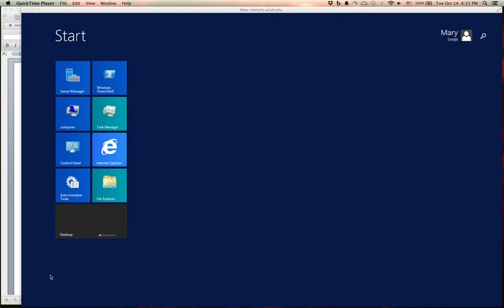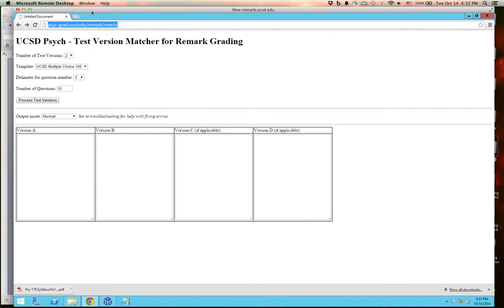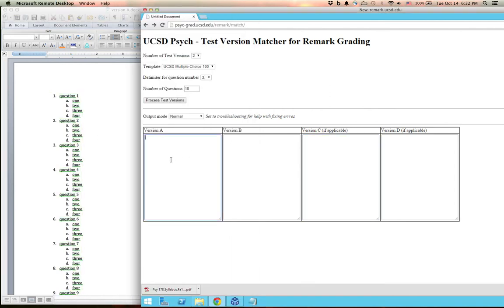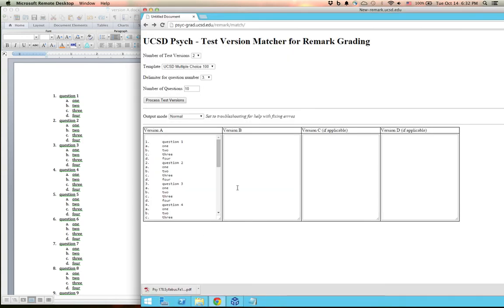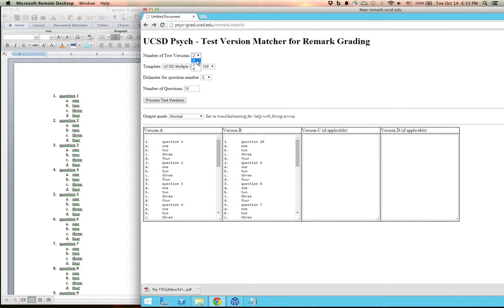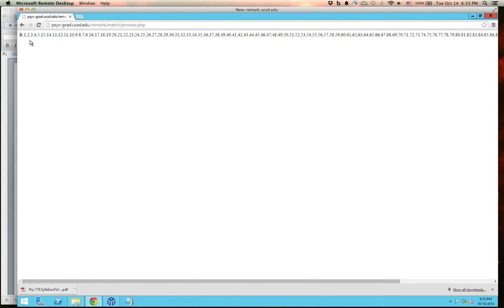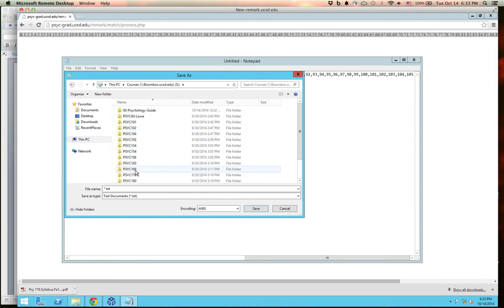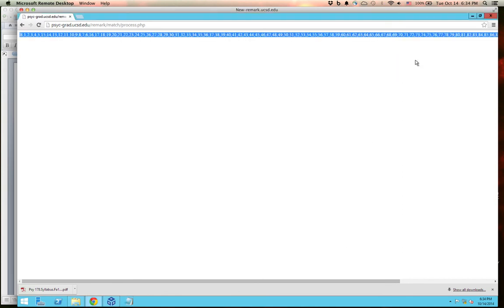2 Match files